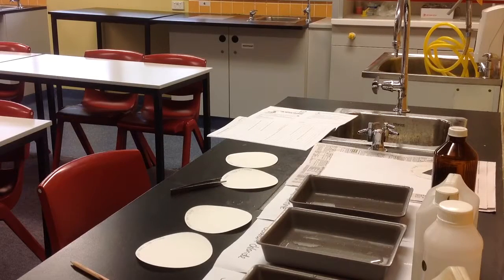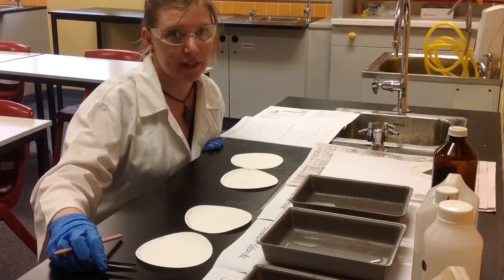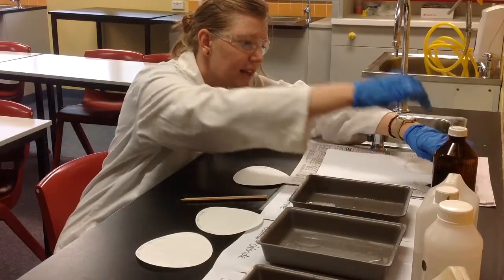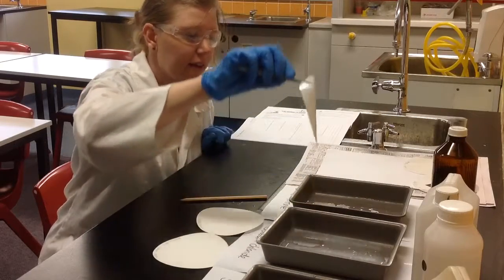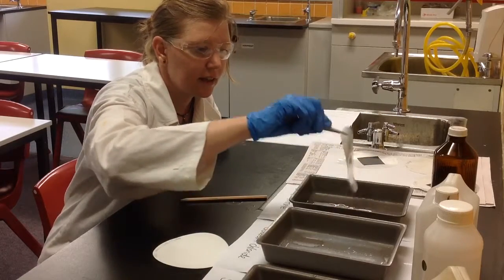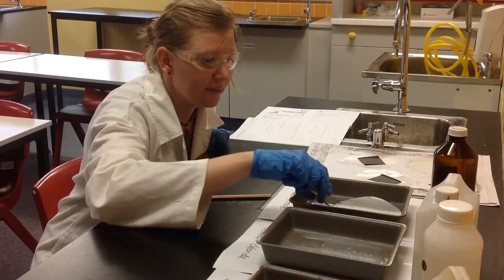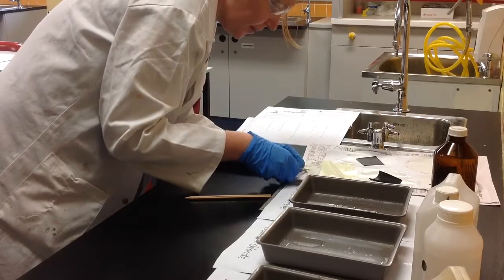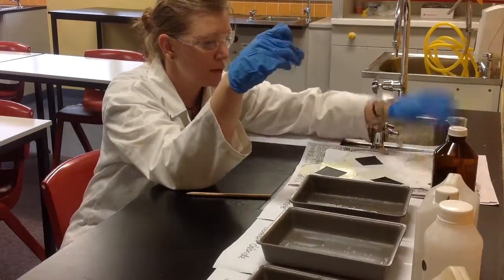Silver halide decomposition with light.